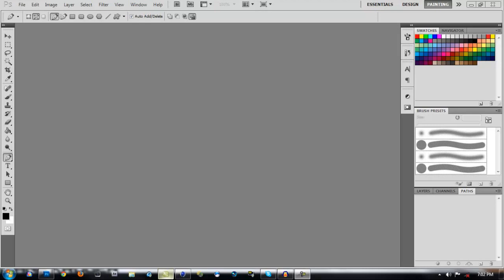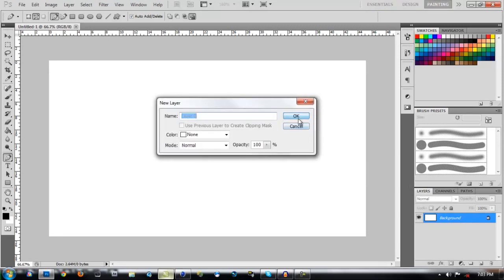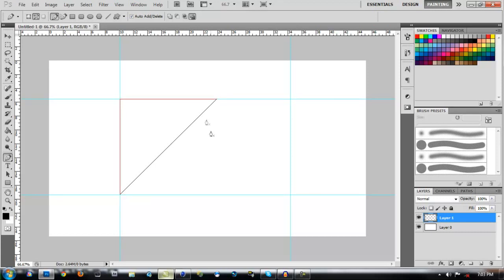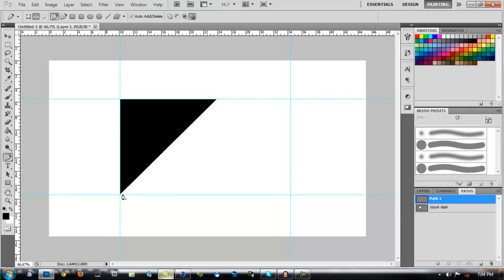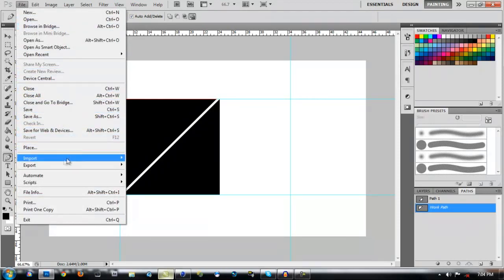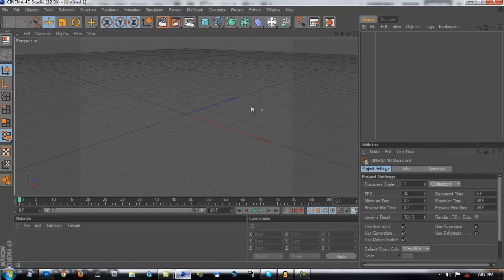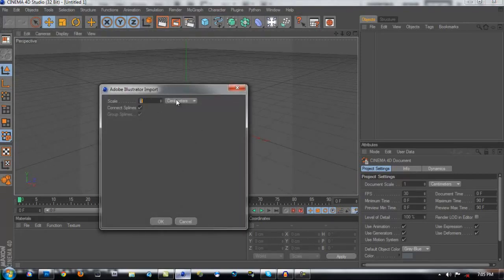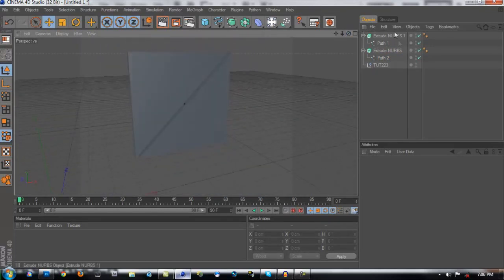Photoshop Tutorials - How To Open Pentool Paths On Cinema 4D - Ep.5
Hey guys please give me a like/comment/favorite for the effort of making tutorials:) I hope this helps you guys, it can be used for many things such as making a custom 2d logo or shape on photoshop then making it into a 3d logo or shape on cinema 4d, if you dont know what cinema 4d is look up some videos on it, its how designers make any types of 3d text or objects and modeling. Ill provide link to the program below this so you can see more on it or purchase it...